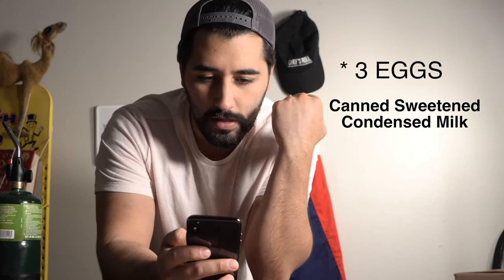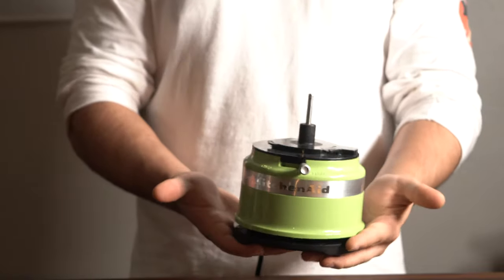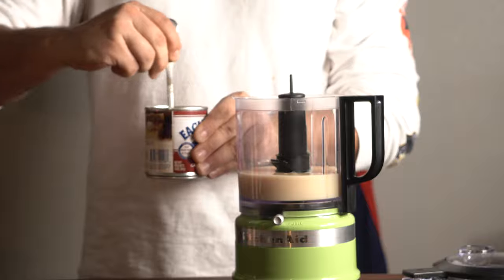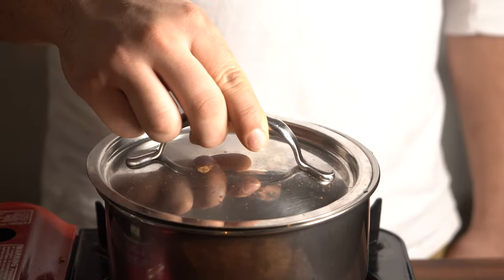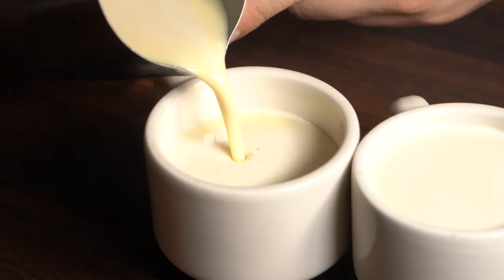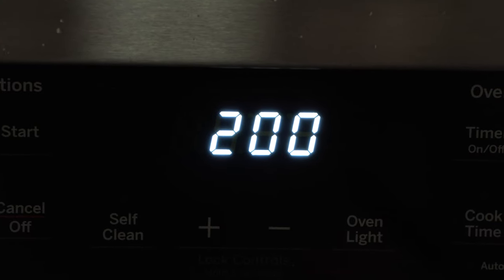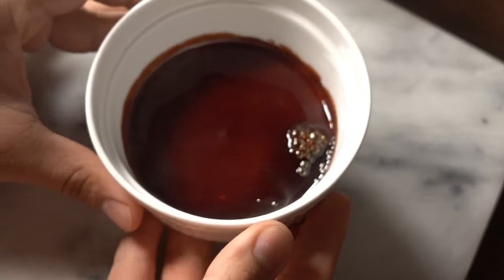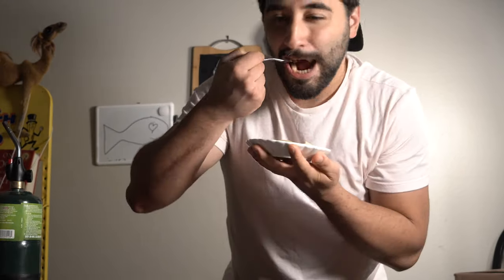The SMOOTHEST FLAN you'll want to Netflix and Chill with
How to make the perfect flan. This one is all about the details my friends. Making it is easy.

Ingredients:
-3 whole eggs
-1 can sweetened condensed milk
-1 can measured half and half
-vanilla to taste
-2 tablespoons white sugar

-1/2 cup sugar
-1/2 cup H2O
-spice tribe star anise

Bake in a water bath at 200°F until the internal temp reaches between 166°F-175°F.
Chill in the fridge over night and enjoy.

Amazon Links